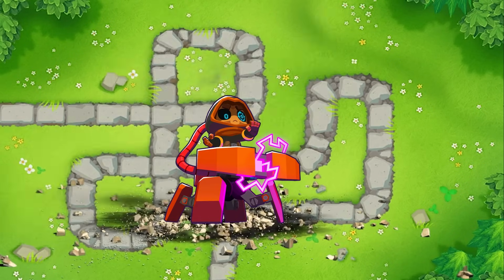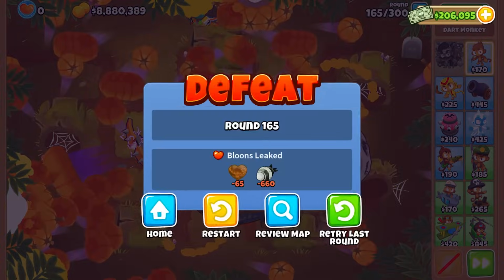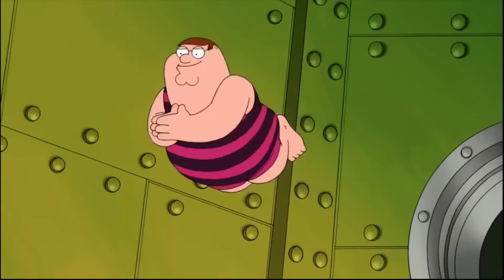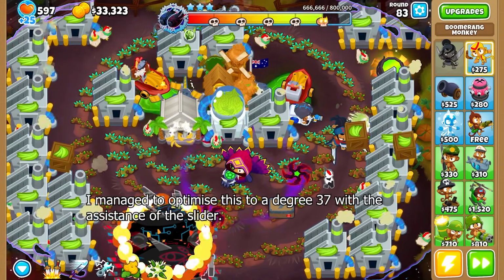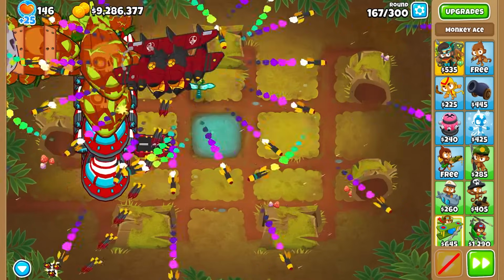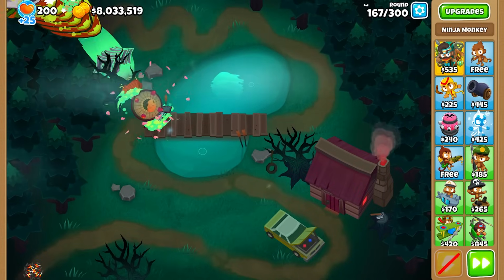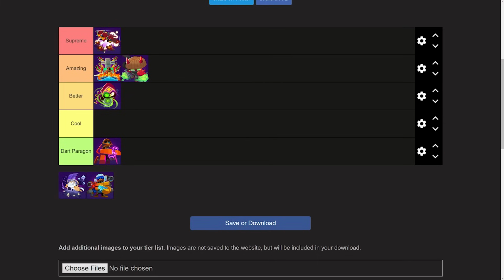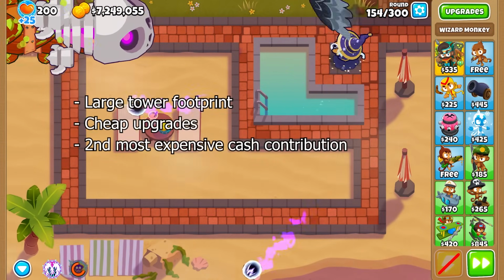Paragons are insane (BTD6)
Enough said they just are.

Big Wave Beach: Wave 1 (PvZ2) – Peter McConnell
Tribes and Tribulations (funked mix) – Tim Haywood
Dark Matter Moon (Loop Hero) – Blinch
Graveyard (Terraria) – Resonance Array
Floor 4-2 Groove is in the Blood-Pumping Organ of an Animate Being (Streets of Rogue) – Craig Barnes